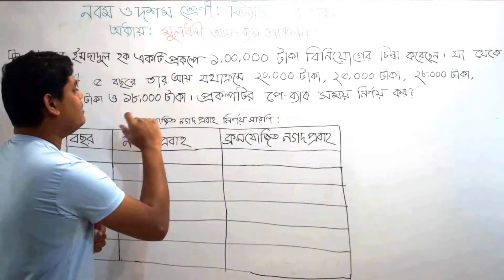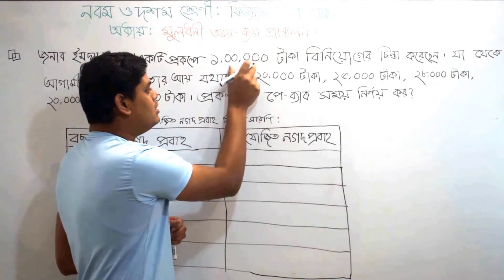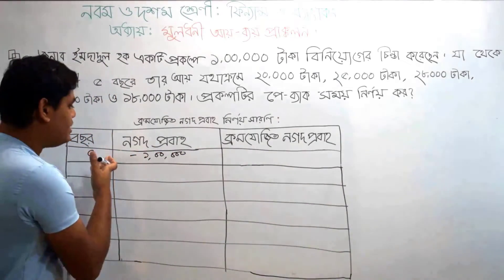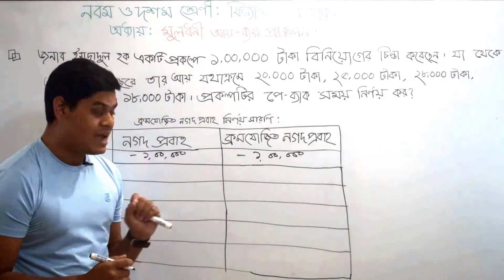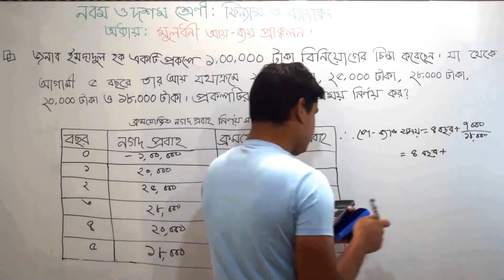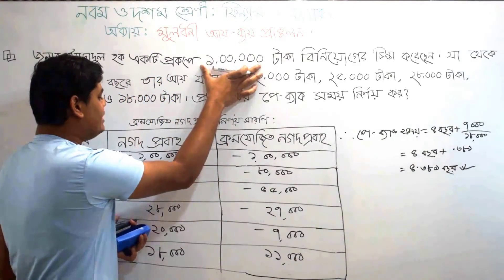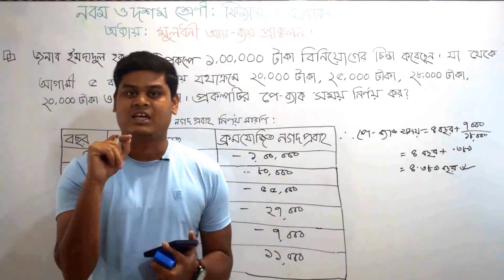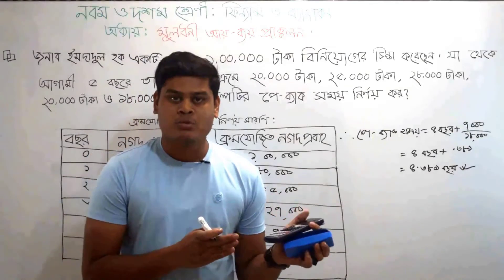Capital Budgeting||Finance & Banking|| Class 9 & 10||part- 2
Instructor: MD. SABBIR HOSSEN
Topic: pay back (finance and banking)

Always learn something from “BARISAL ONLINE SCHOOL”! We have lessons for JSC, SSC and HSC courses. We give example based on your Board question. We always analyze your board question.  We cover physics, chemistry, biology, mathematics, accounting, marketing, English, Bangla, ICT and everything else you will have to study for your Bangladesh education board exams. Our tutorials are entirely on Bangla so that every Students of Bangladesh can learn from here!
Please watch our all videos and share it.
You can ask any question to our best teachers and you'll get your answer with a few minutes! You can ask questions about any topic based on our topic. We will give you the correct information.